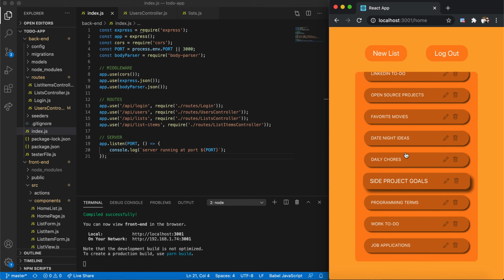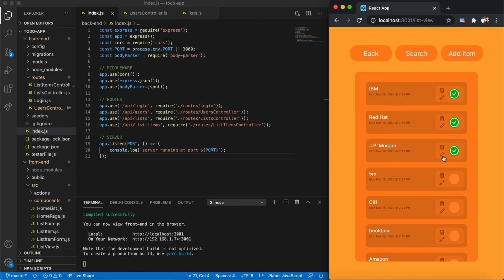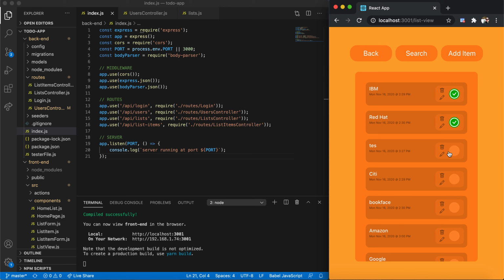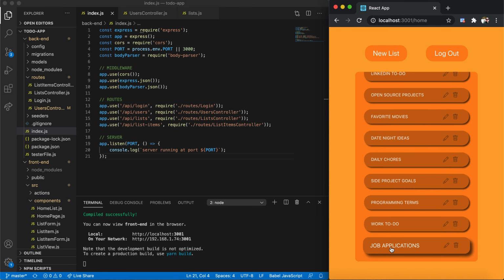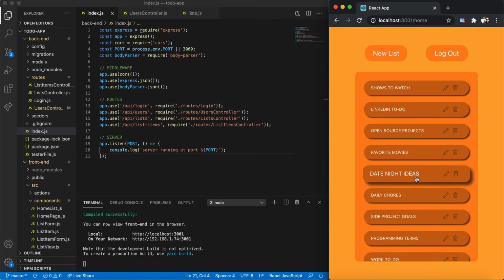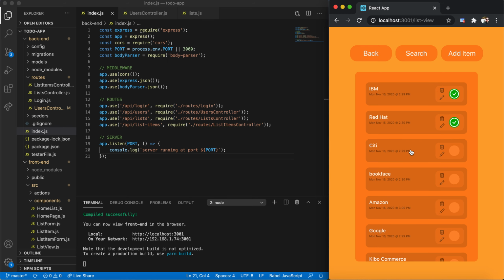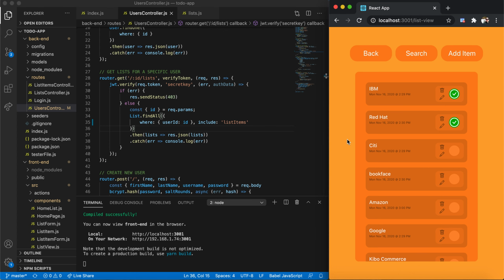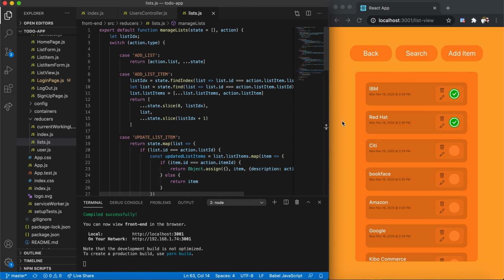Ongoing Side Project (11/16/2020 update)